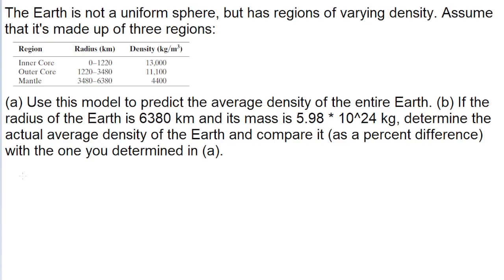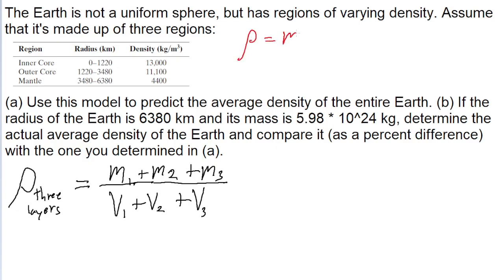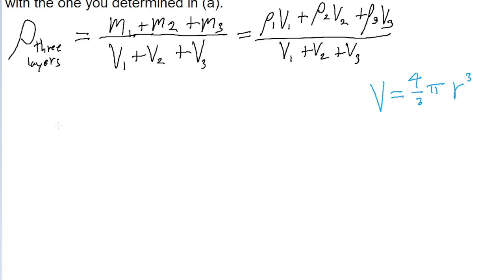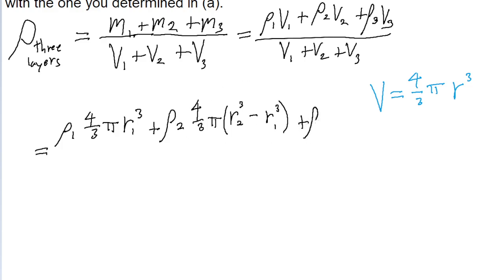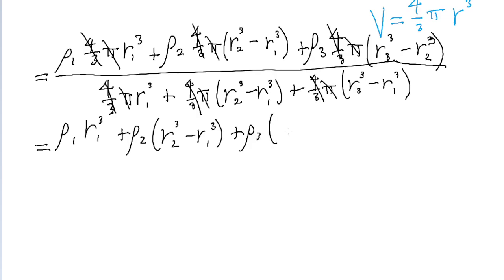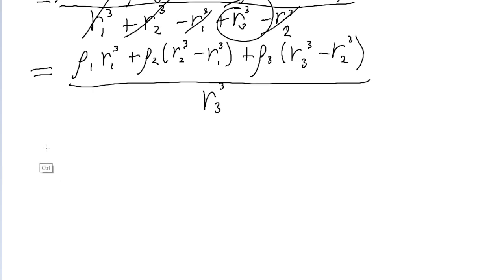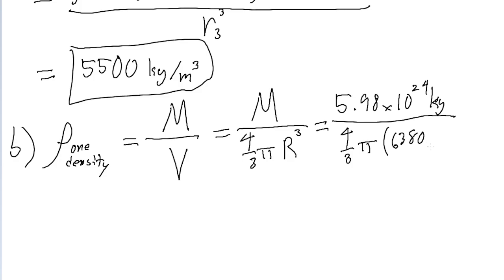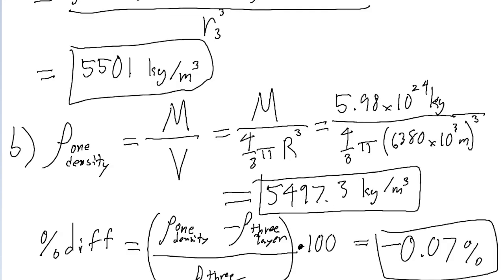The Earth is not a uniform sphere, but has regions of varying density. Consider a simple model of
The Earth is not a uniform sphere, but has regions of varying density. Consider a simple model of the Earth divided into three regions—inner core, outer core, and mantle. Each region is taken to have a unique constant density (the average density of that region in the real Earth):

(a) Use this model to predict the average density of the entire Earth. (b) If the radius of the Earth is 6380 km and its mass is 5.98 * 10^24 kg, determine the actual average density of the Earth and compare it (as a percent difference) with the one you determined in (a).